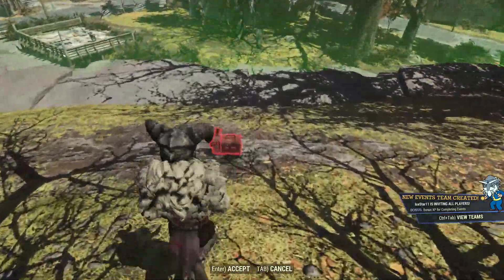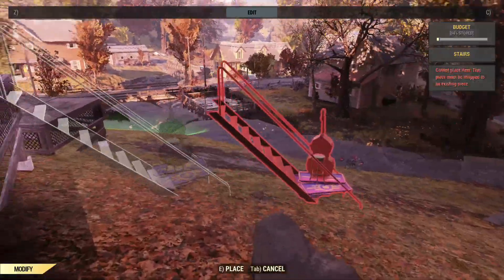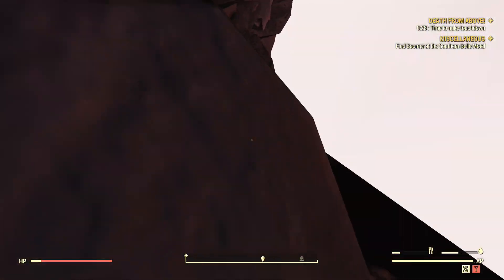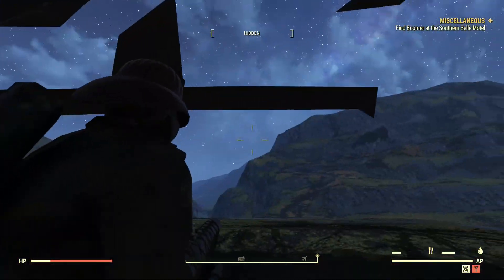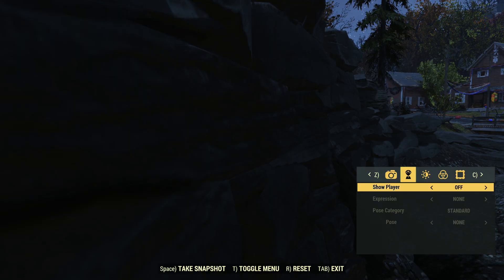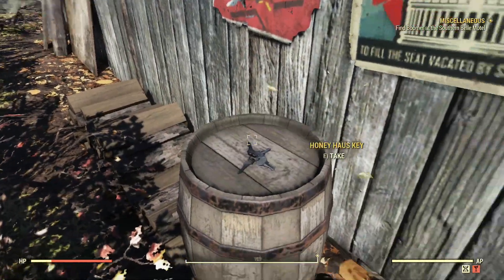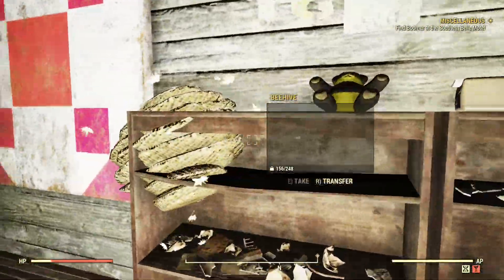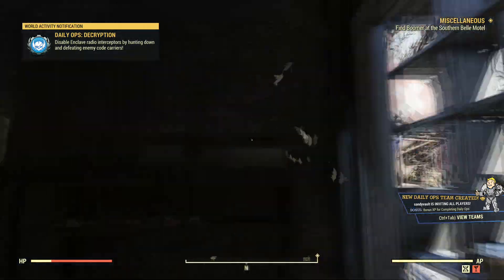Fallout 76 FASNACHT AFK + GLITCH! | Easy Plans from Event! FAST JUNK! All NEW Rewards In Game! Look!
Hey, in today's video we go over the New Fasnacht Mask on Fallout 76 that you can look at in game. All of which you can unlock right now! We go over AFK Method with a Glitch that will help with earning rewards.
►Glitching History:
⭐Favorite Lists of Glitches that Should Work as of February 1st, 2021!⭐
► XP/Other Glitches (Easy To Do)
► C.A.M.P. Glitches